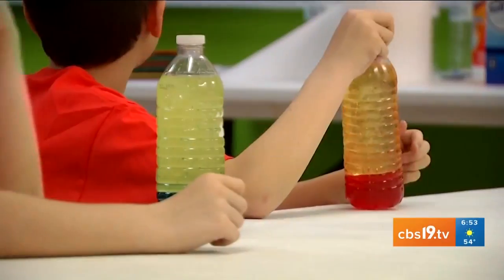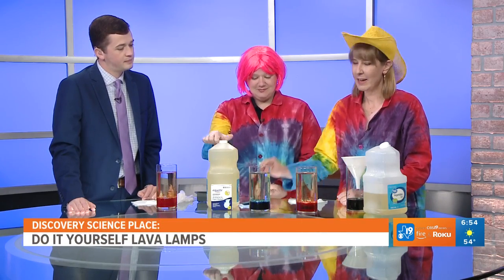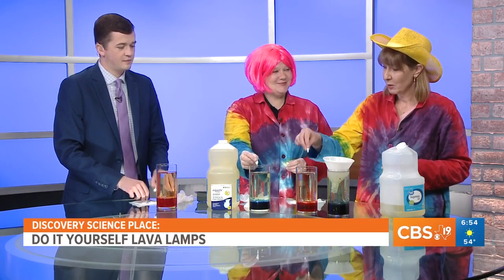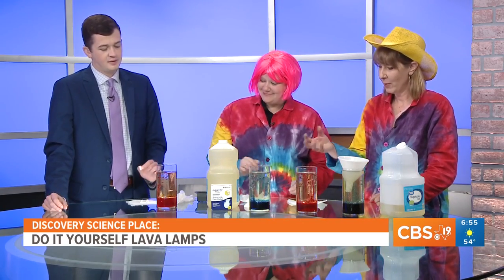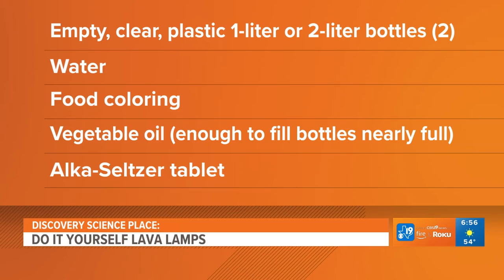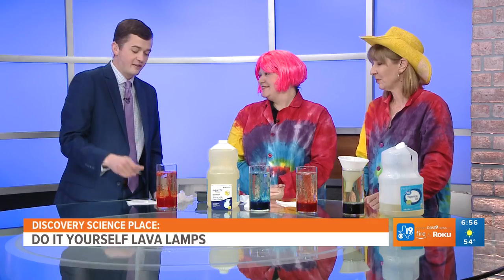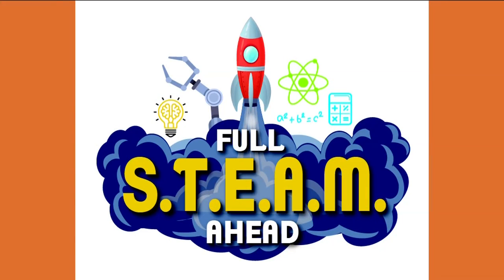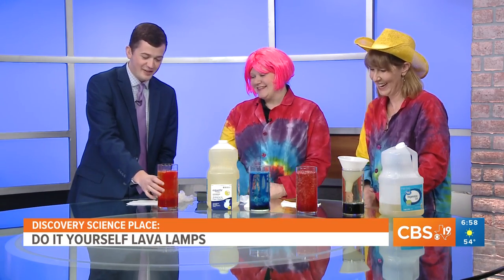Discovery Science Place: Do-It-Yourself lava lamps